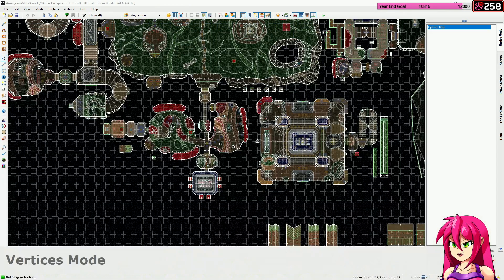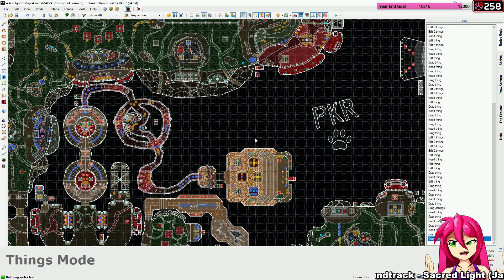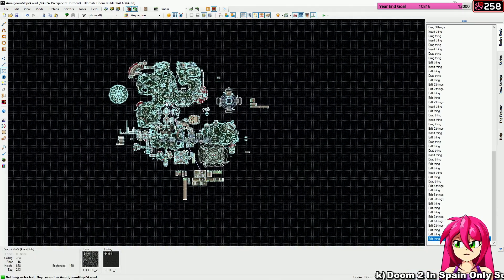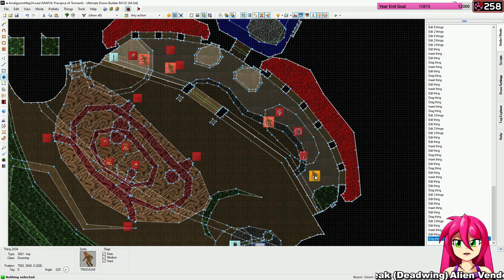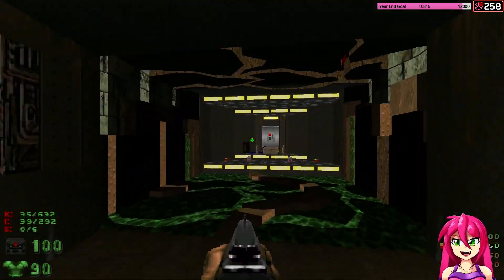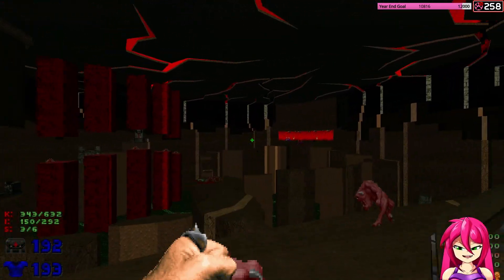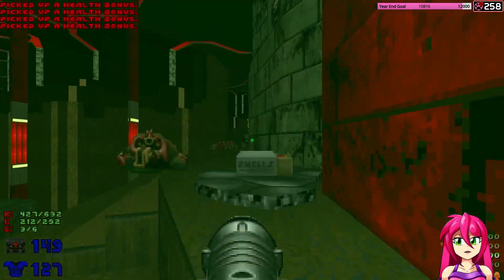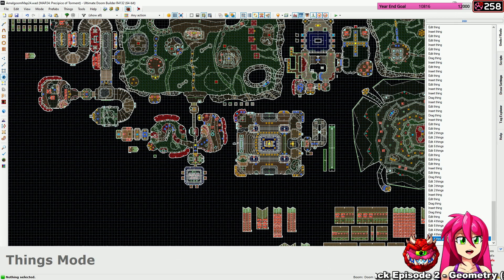Putting on the Finishing Touches For a Map via Implementing the Other Difficulties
PKR builds a map for DOOM II and finally about wraps it up with the very last touches.
VOD Recording Date: November 13th, 2023